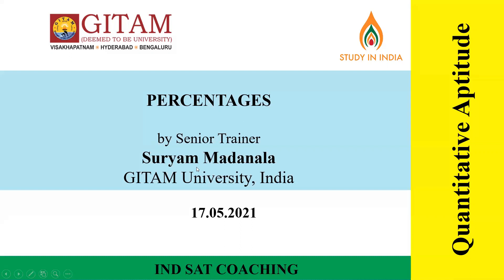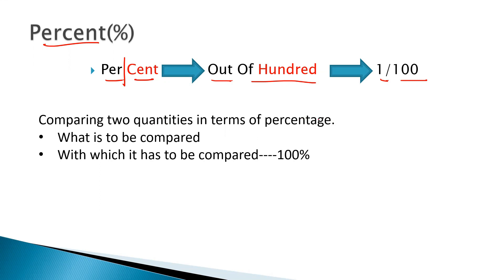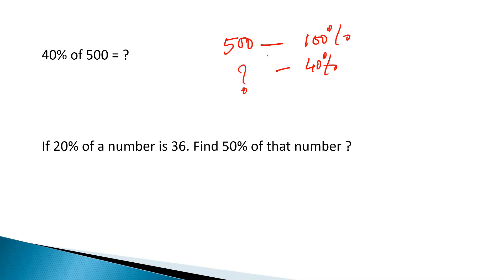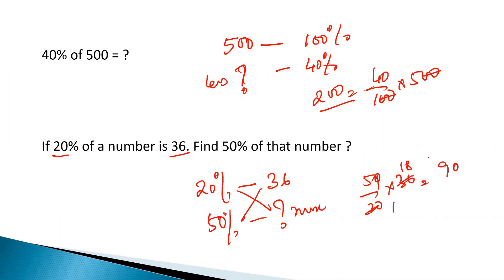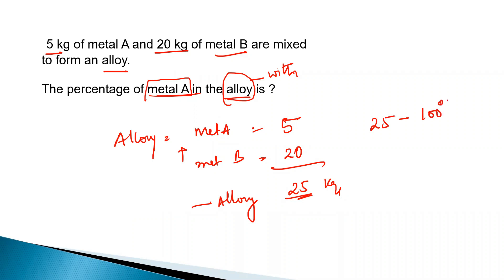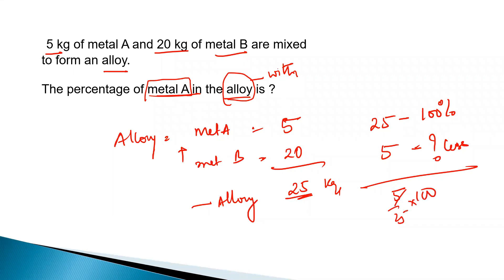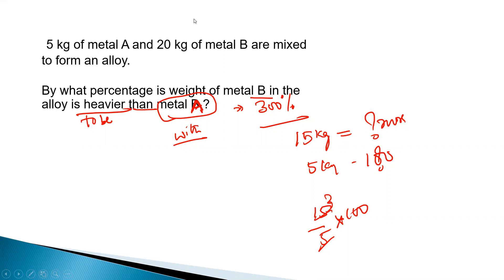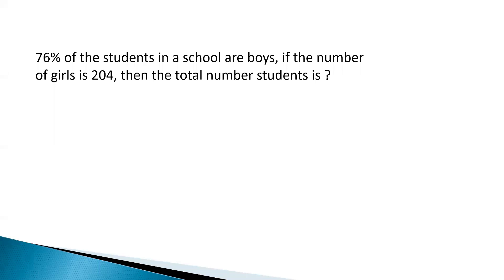GITAM GITA COACHING QUANTITATIVE APTITUDE (Percentages)